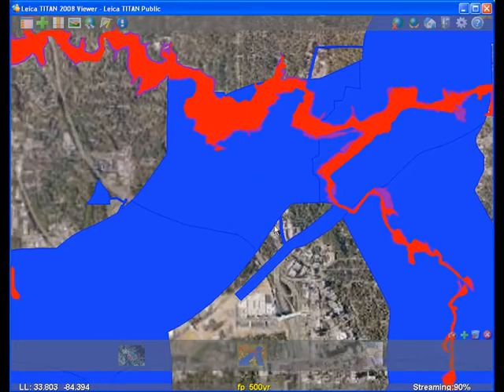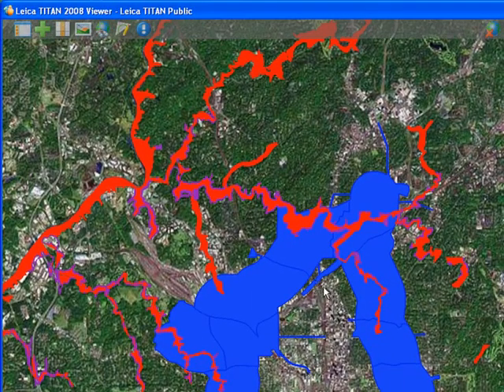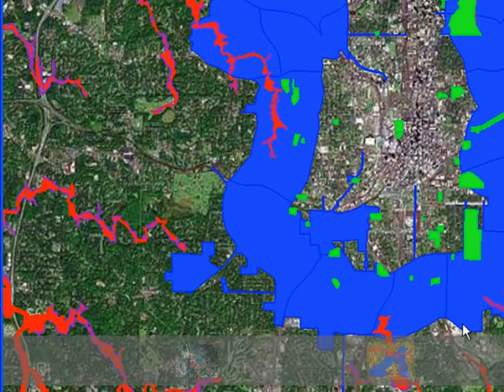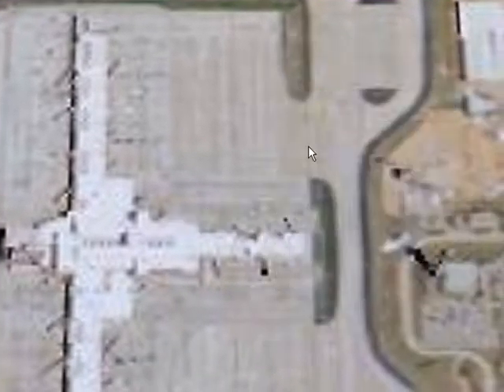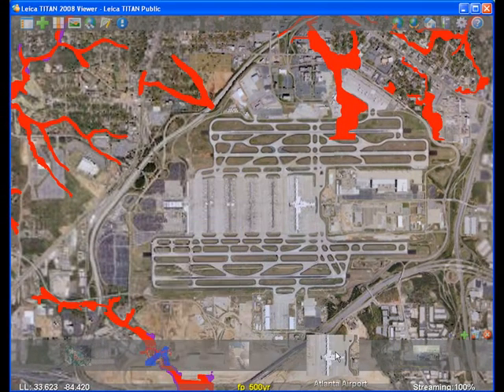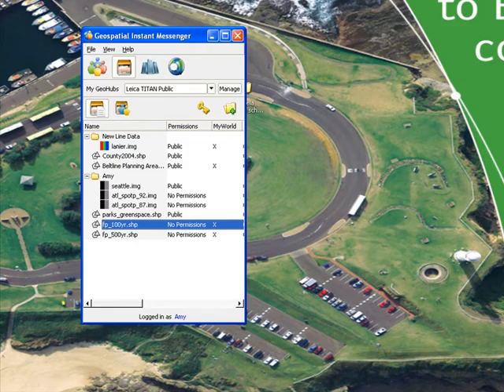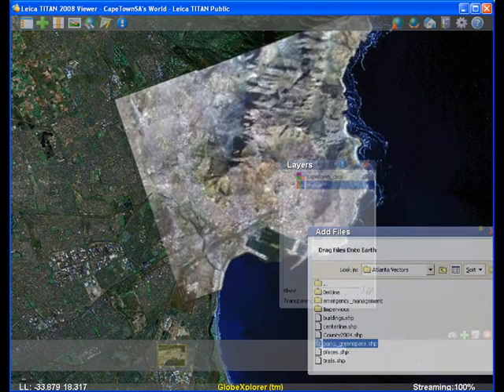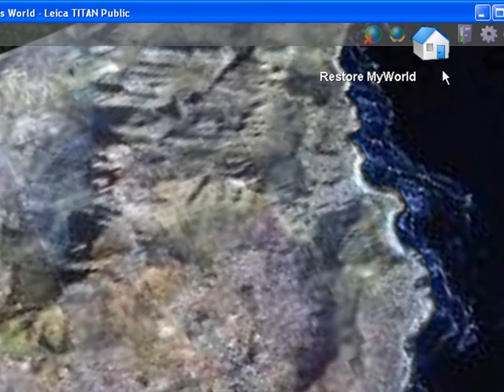ERDAS TITAN: Create and Share a MyWorld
Create and share a MyWorld — an interactive 3D presentation of geospatial data and location-based content.  ERDAS TITAN is a dynamic online solution for sharing geospatial data, web services and location-based content in a single, secure environment. The ERDAS TITAN Network allows users to publish, discover, visualize, access and retrieve data from multiple sources and into a variety of desktop, Internet and 3D virtual globe applications.